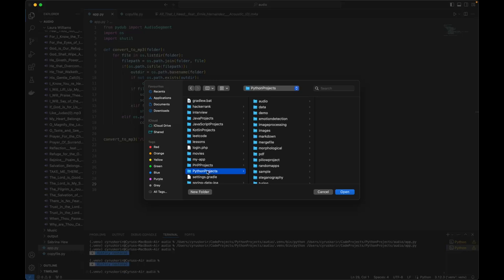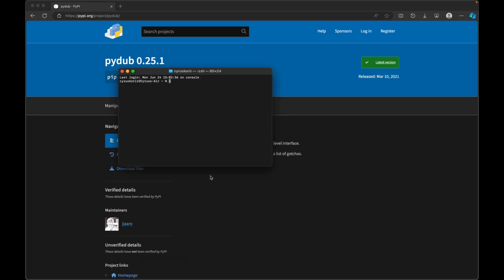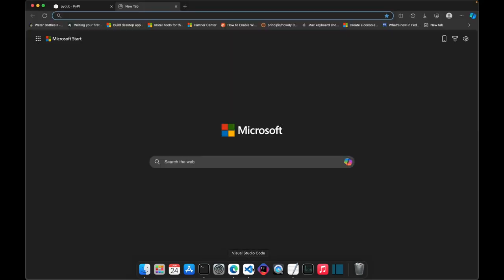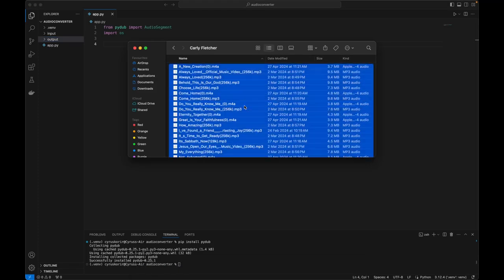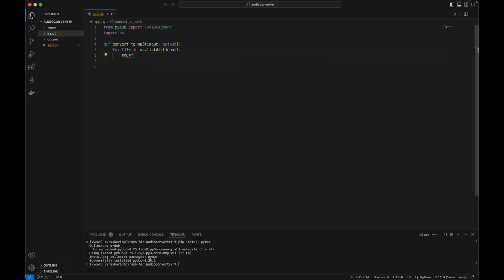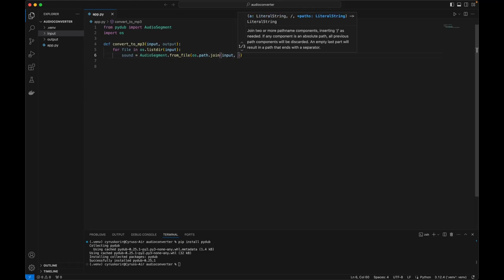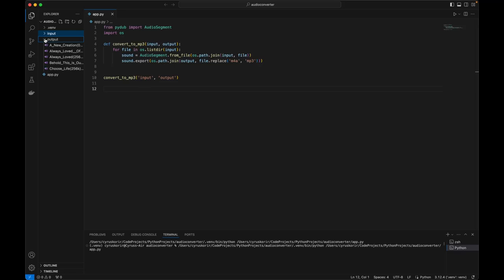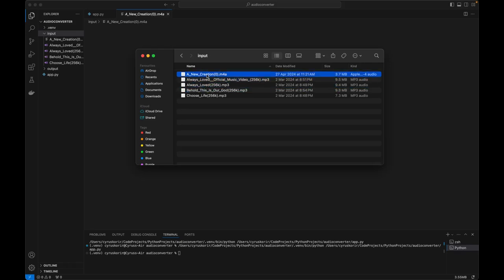Convert m4a to mp3 in Python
This video describes how to convert audio file to mp3